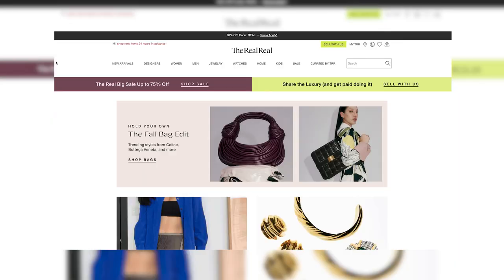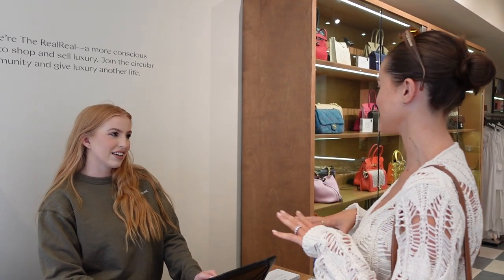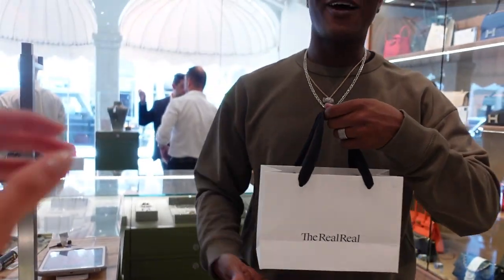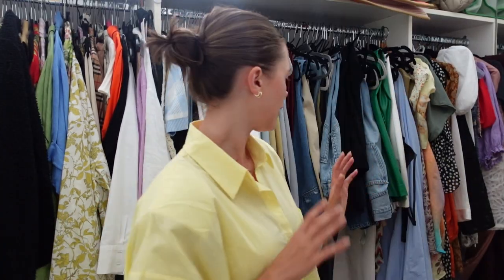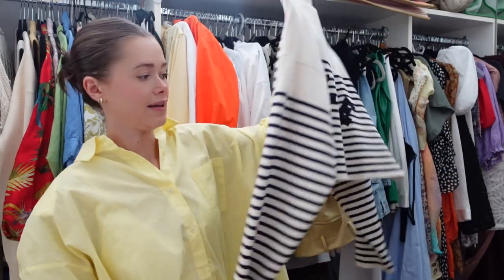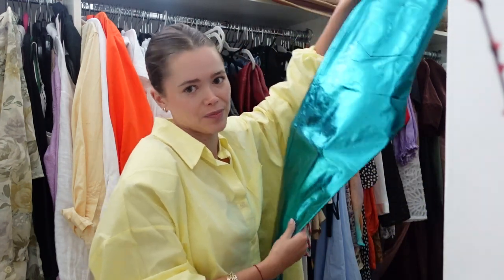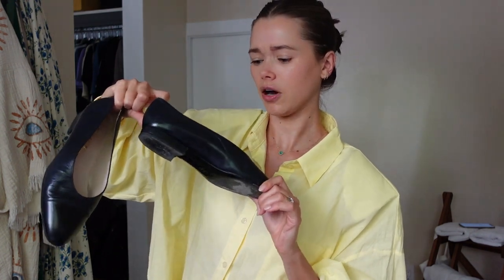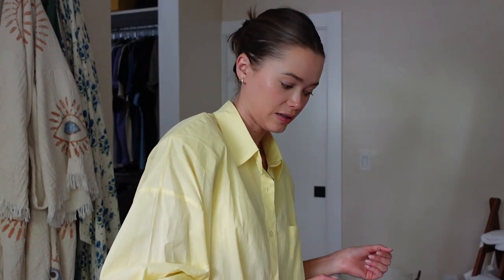It’s Giving Sister Wives | Closet Clean-out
New to my channel? Start with this video: What The F Is Happening To My Eyebrows?! | GRWM